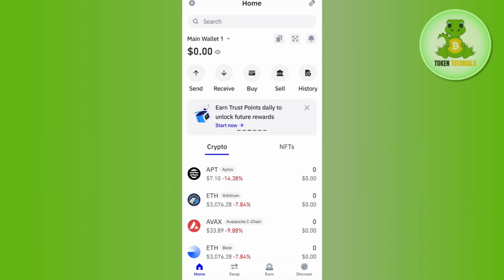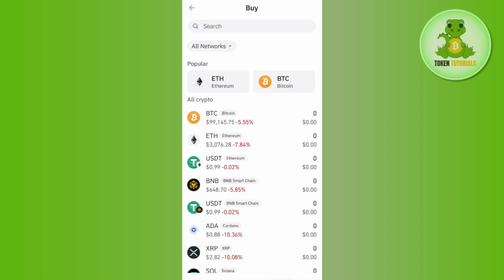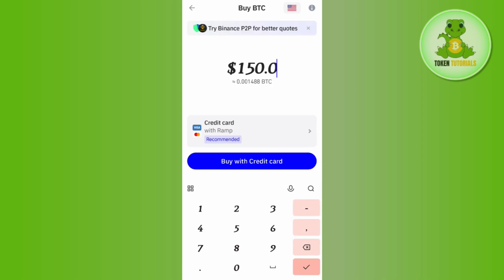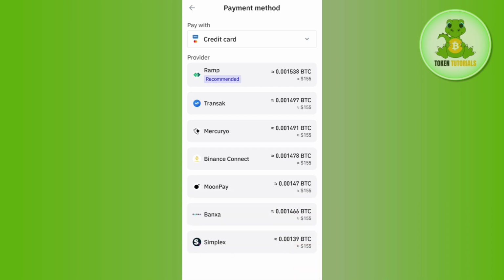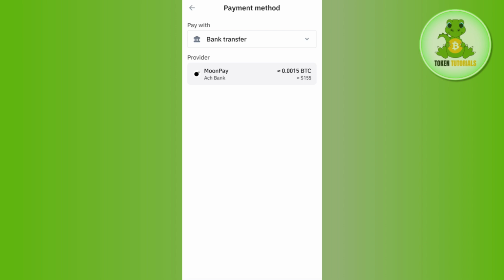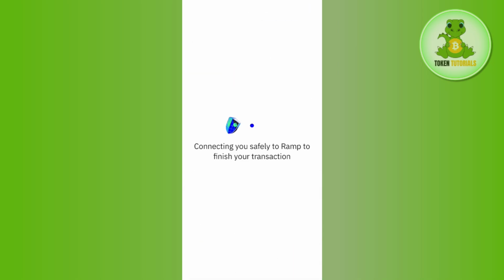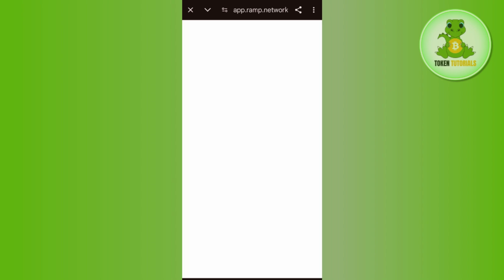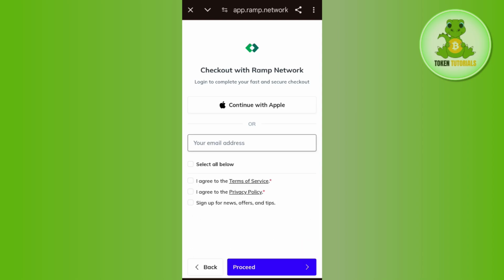How to Buy Bitcoin on My Trust Wallet in 2025 - Step-by-Step Guide for Beginners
Welcome to Token Tutorials! In this video, I will show you How to Buy Bitcoin on My Trust Wallet in 2025 - Step-by-Step Guide for Beginners